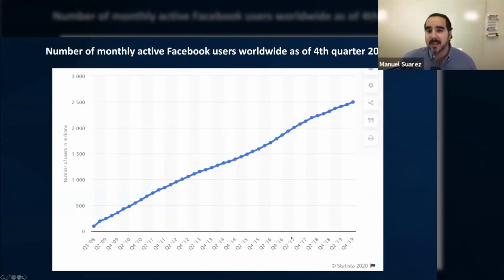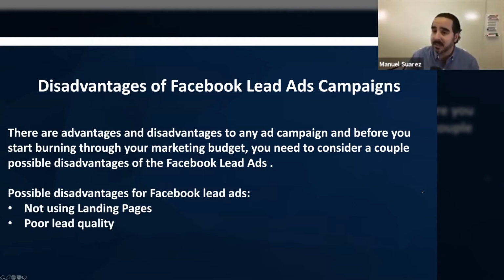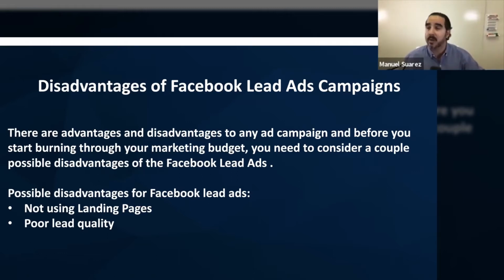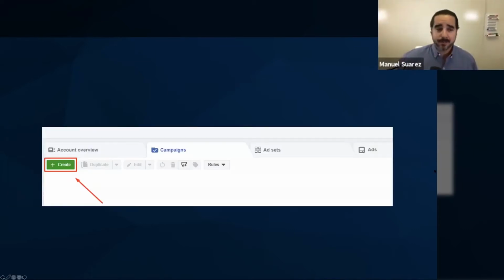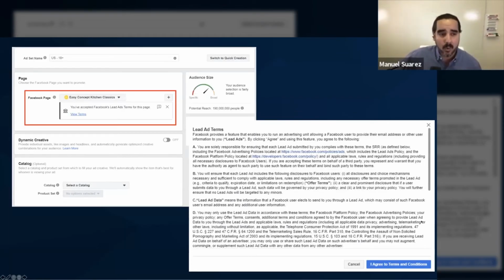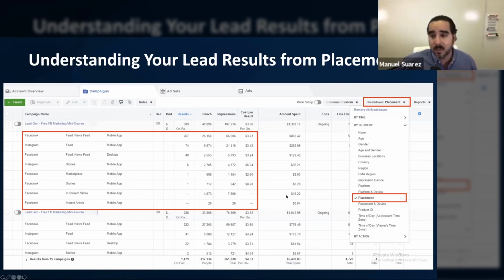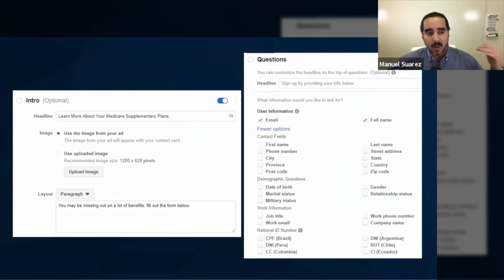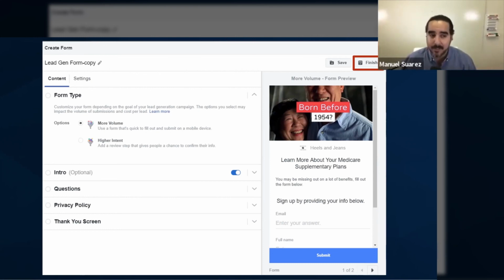Take A Deep Dive Into Facebook Lead Ads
Facebook lead ads can be a double-edged sword. You will often get a much higher quantity of leads, but if your targeting isn’t spot on it could result in an increase in lower quality leads. That said, running a Facebook lead ads campaign is often a very powerful tool.

In this video, I’ll give you an overview of what Facebook leads ads are, the pros and cons of running Facebook lead ad campaigns, why you must always test ad sets and creatives, and how to I like to set up Facebook lead ad campaigns.

𝗔𝗯𝗼𝘂𝘁 ManuelSuarez